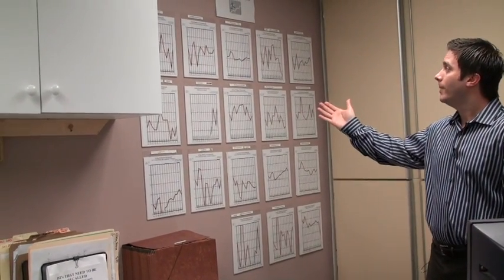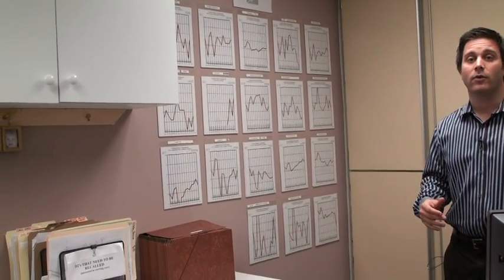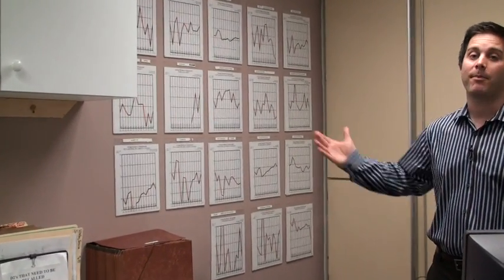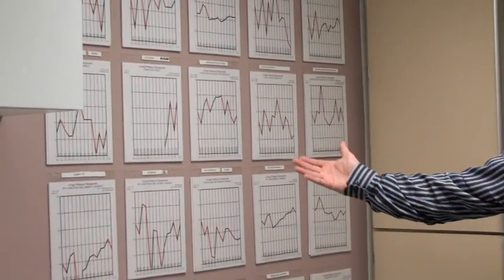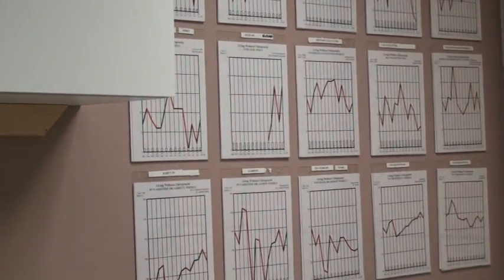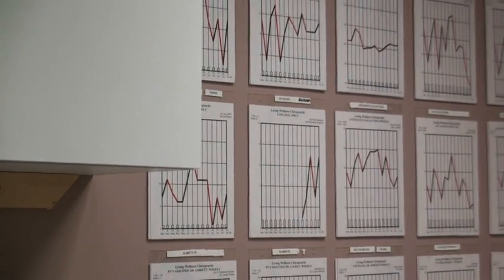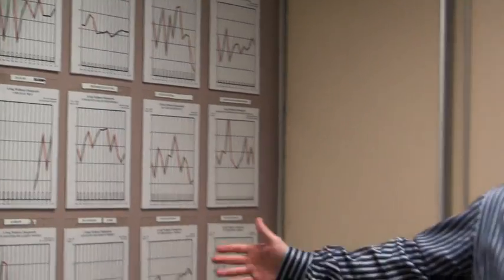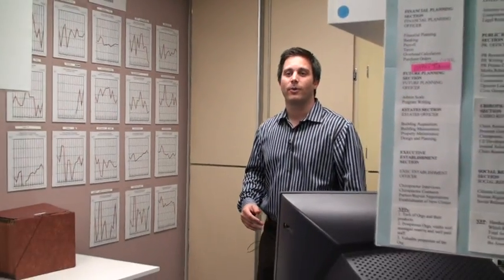Chiropractic Business Academy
Dr. Huntington's Model Practice using the tools and methods of the Chiropractic Business Academy.